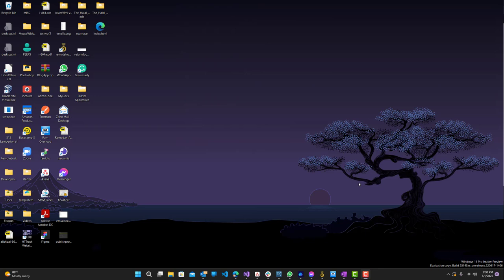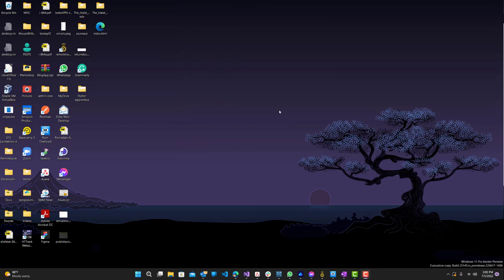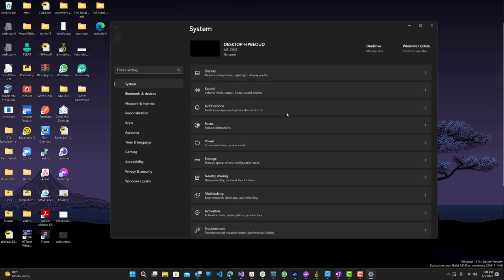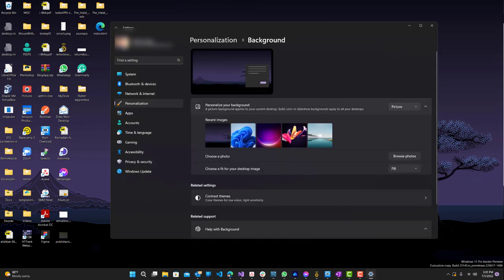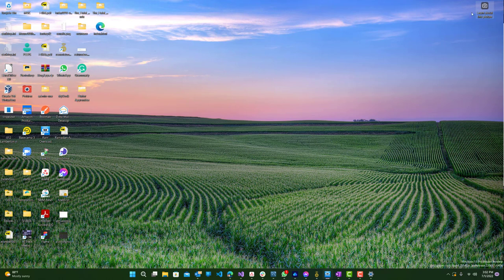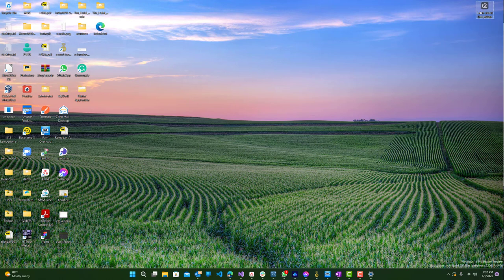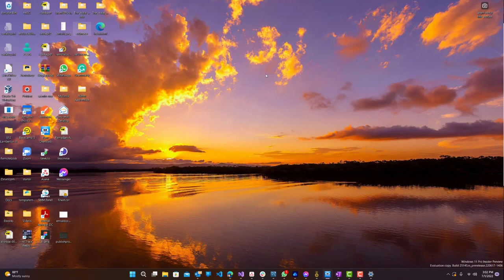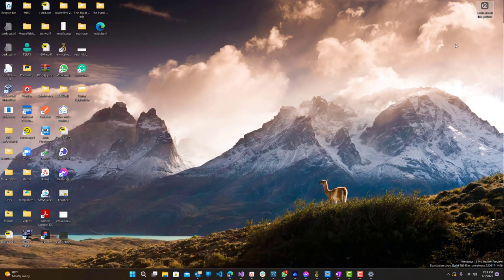What Is Windows Spotlight And How To Enable It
In this video I'll be showing you a cool new feature that windows has built in to customize your desktop.